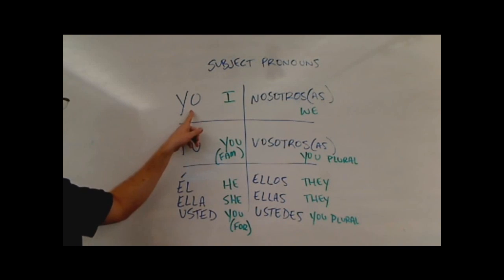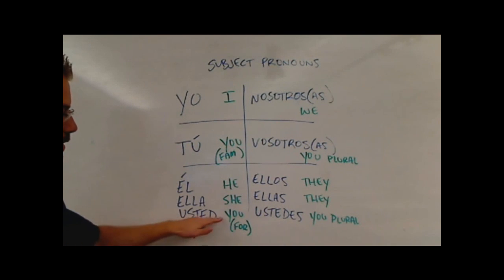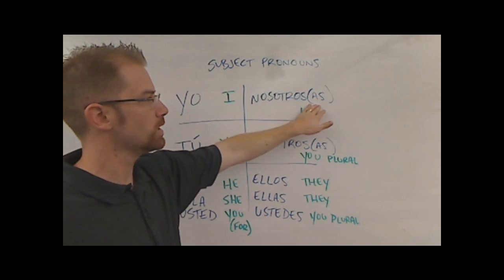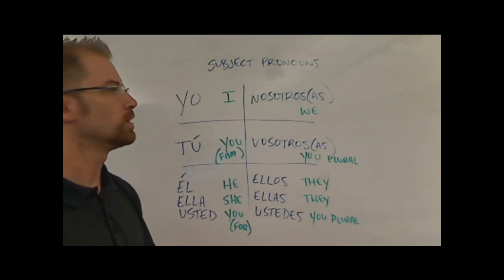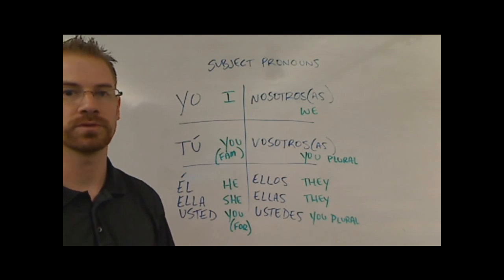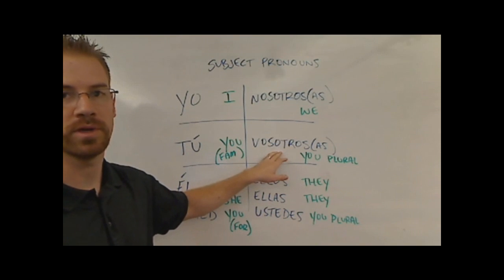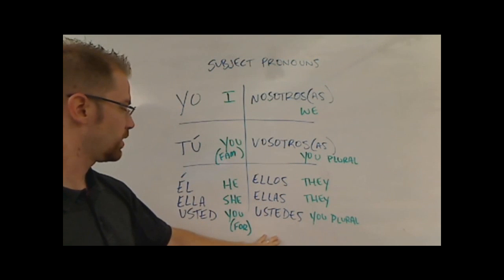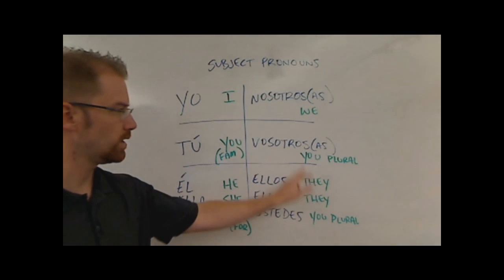Spanish Personal Pronouns or Subject Pronouns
In this video I explain what the Spanish subject pronouns are.